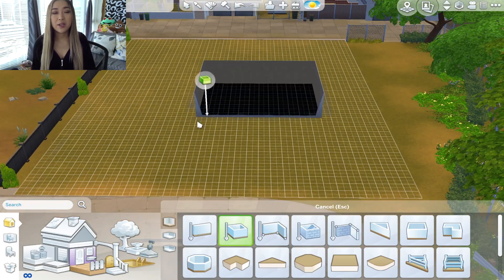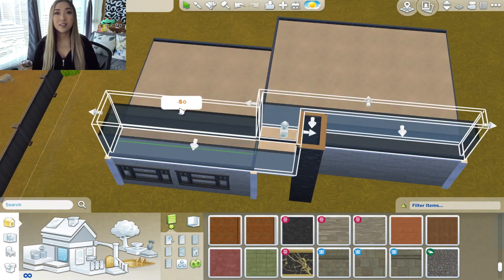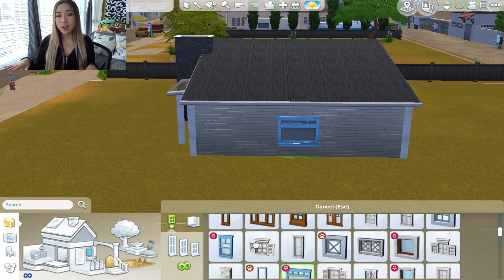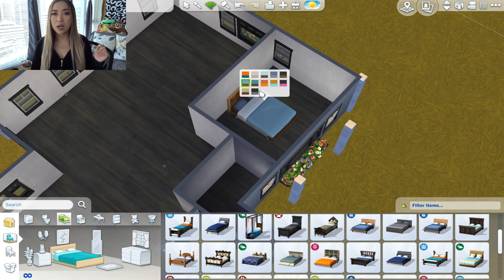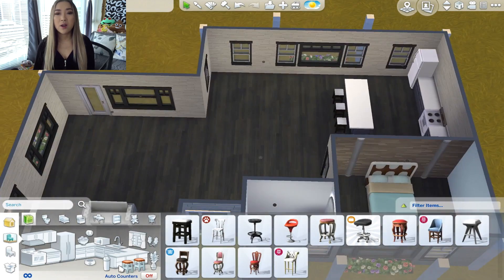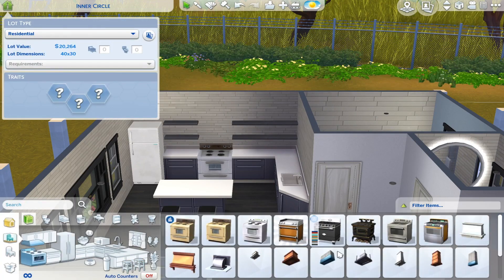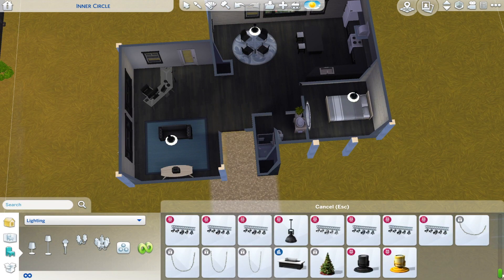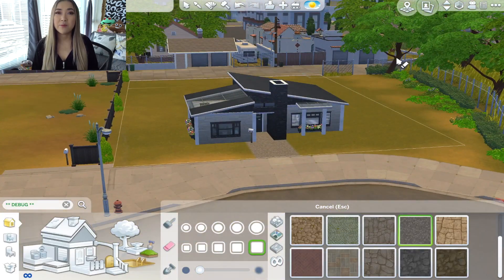YOUTUBER STARTER HOME ~ Sims 4 Speed Build (Base Game + Get Famous)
An ACTUAL 20k starter home built in the beautiful cheap neighbourhood in Del Sol Valley. What are you waiting for? Move your spotlight-seeking Sim into this house ASAP and get on the road to fame!

Download the apartment! Origin ID: Doctor_Ashley or DoctorAshley

Thanks for clicking on the video! I'm Doctor Ashley and I make Sims 4 speed build videos on my channel every week! Today we build a 20k starter home using the new Get Famous expansion pack! Let me know what you want to see me build next!